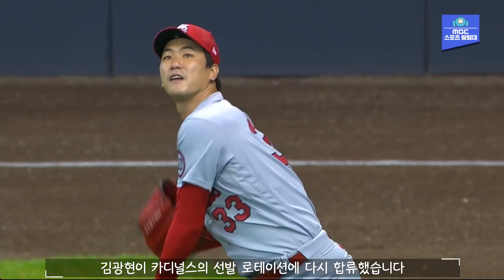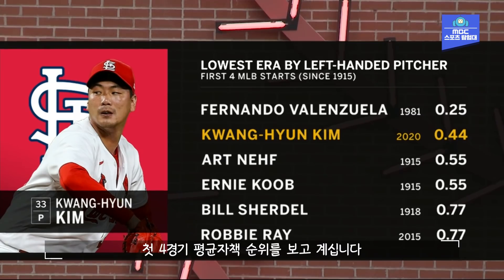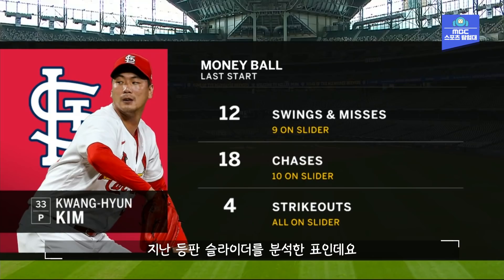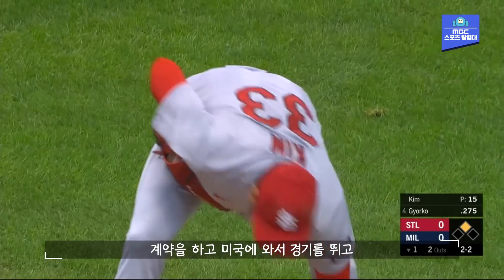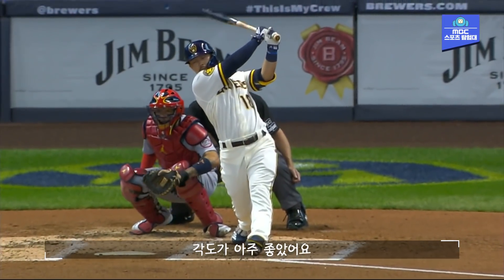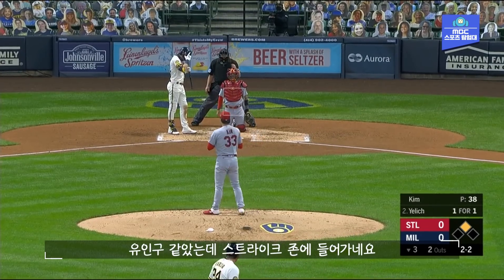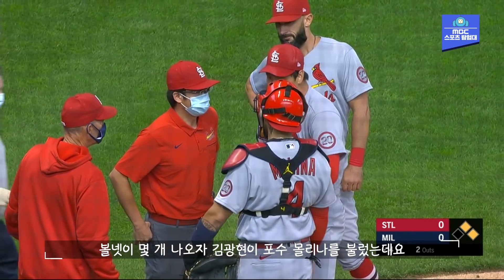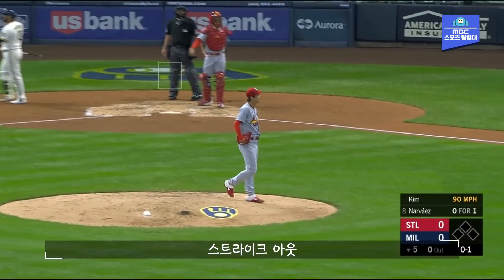MLB 신인왕을 부르는 완벽투! KK김광현 복귀전 해외코멘터리 Ver.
돌아온 KK 김광현이 완벽한 투구를 펼쳤습니다
7이닝 무실점 6탈삼진!
그리고 평균자책점은 무려 0.63 !!!

해외 방송사들도 김광현을 칭찬했는데요
지금 바로 감상하시죠 ^^